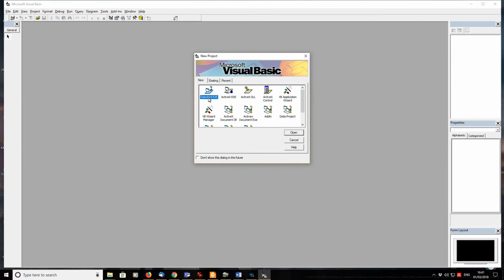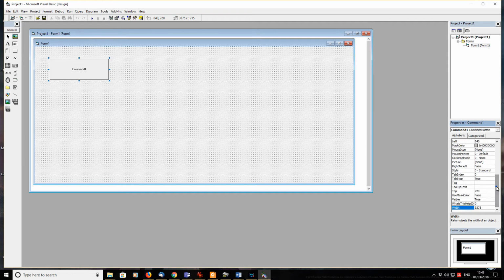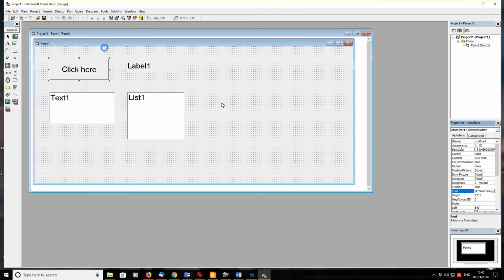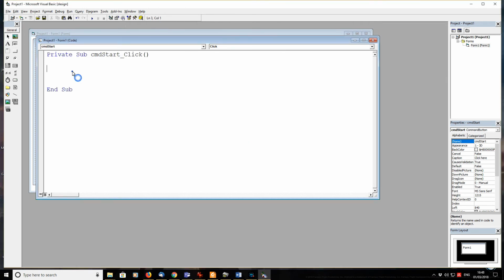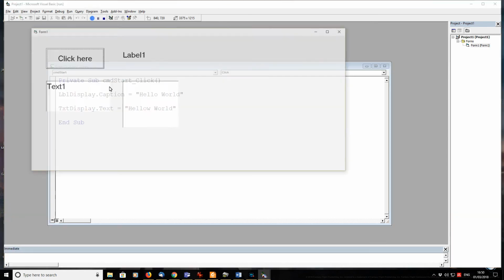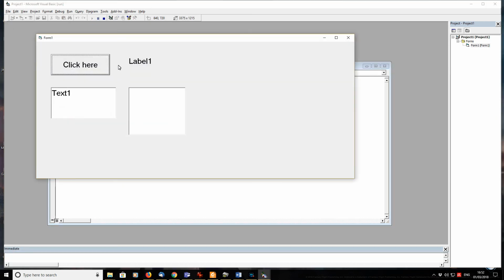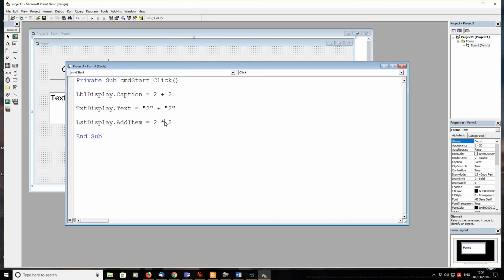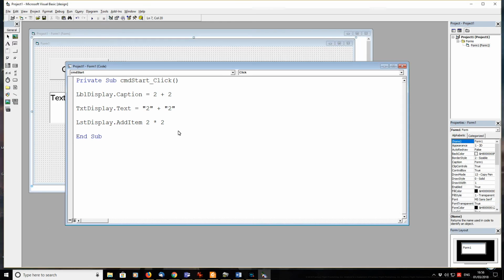Lesson 1 - Objects, properties and values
A series of programming tutorials using Visual Basic 6. Created to support the National 5 NQ in Computing Science.